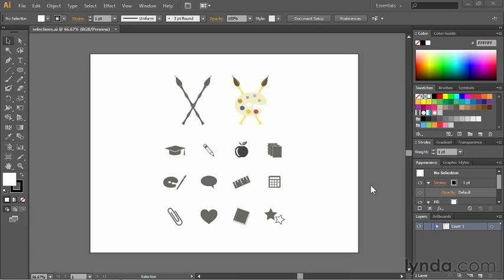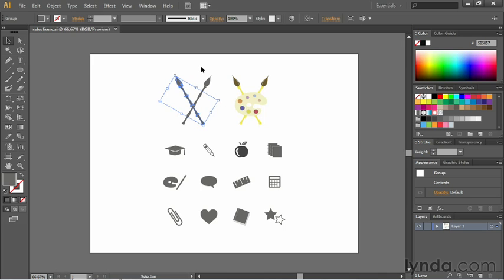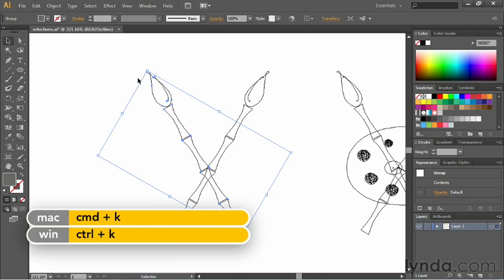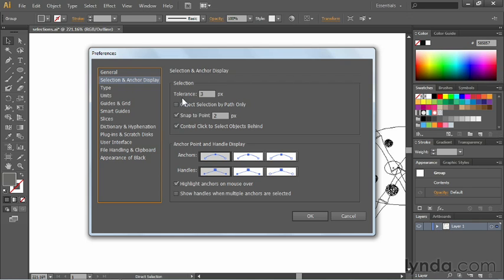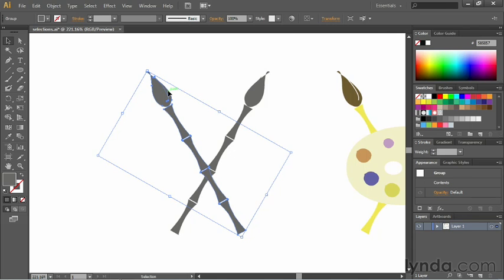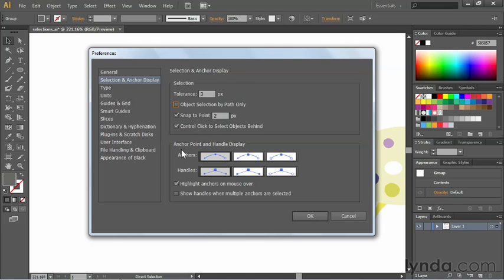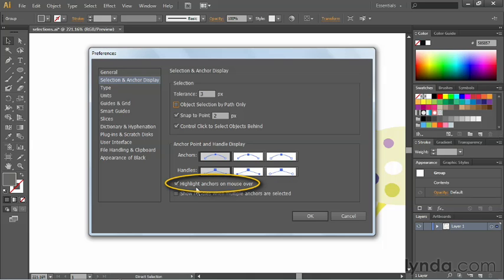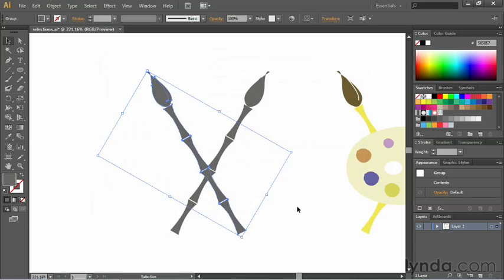03 01 Setting your selection preferences